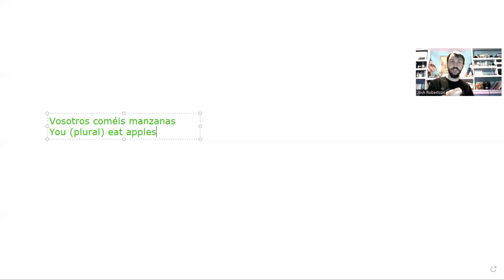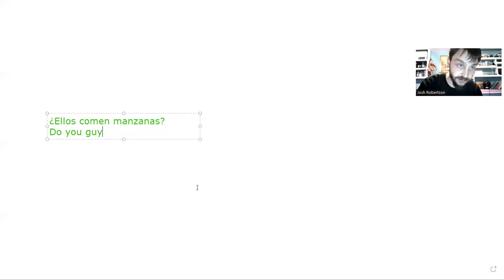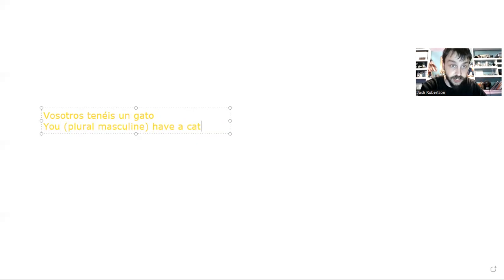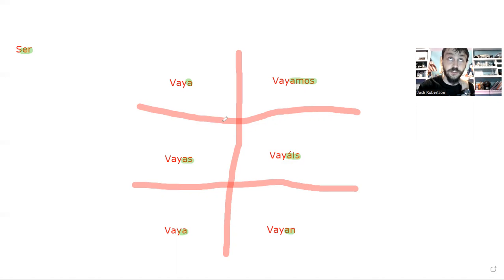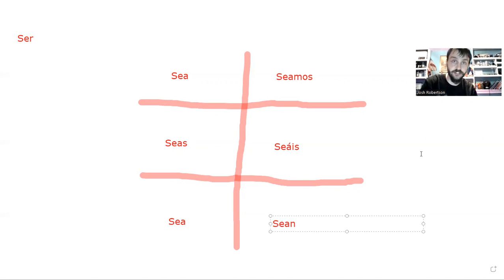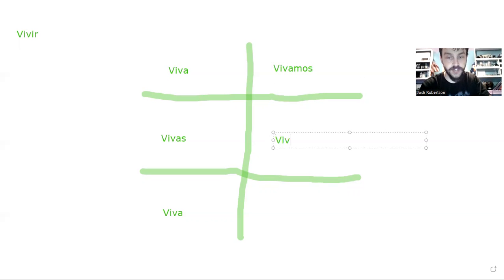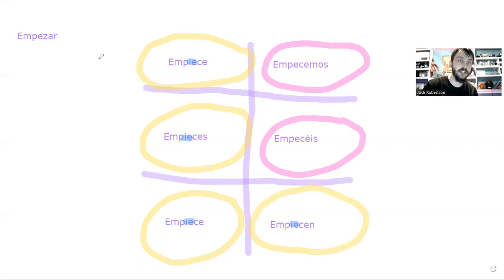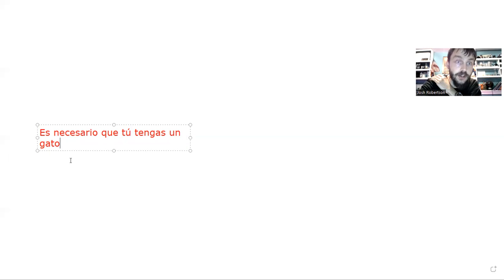Spanish Verb Conjugations In Present Subjunctive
1. Useful phrases for the Indicative Present Tense
2. Verb Conjugations in the Subjunctive Present Tense
3. Useful phrases in the Present Subjunctive

C: 2022

This video protected under copyright